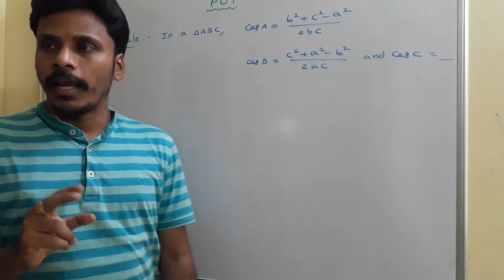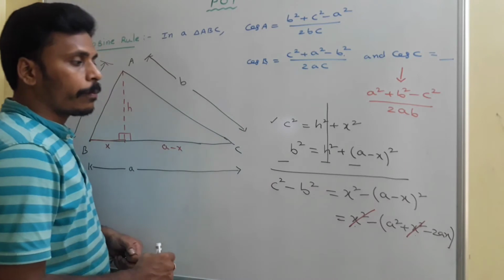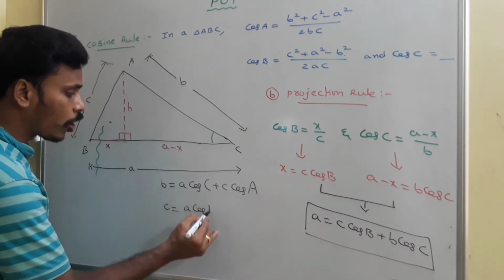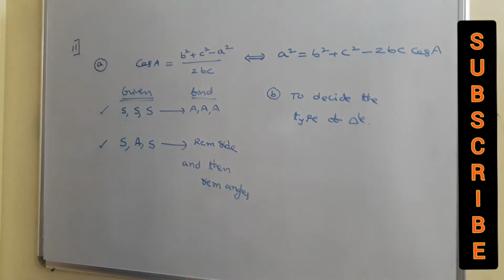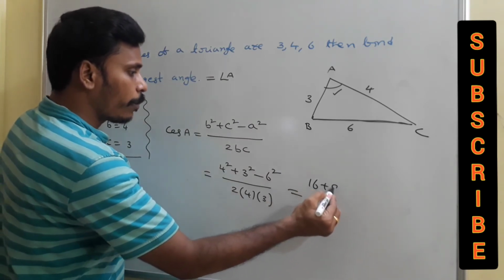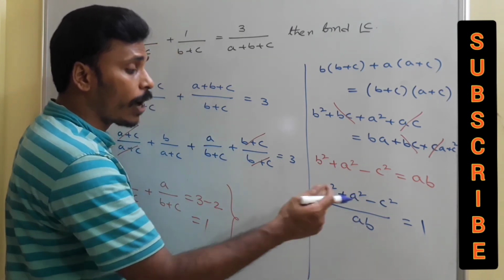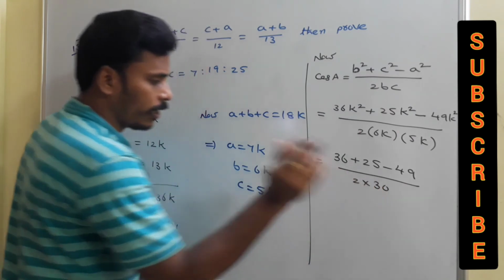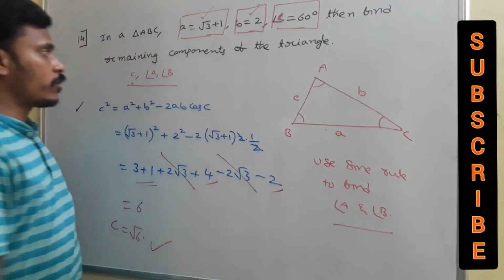COSINE rule and projection rule with interesting conceptual problems